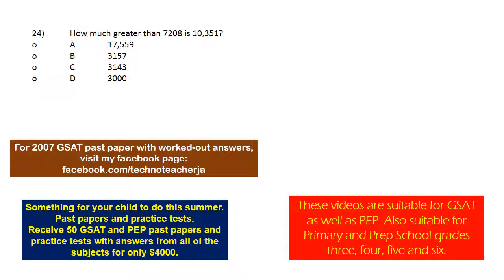PEP | GSAT Mathematics Part 24 of 150 Parts - More Subtraction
Learn how to subtract in time for PEP.